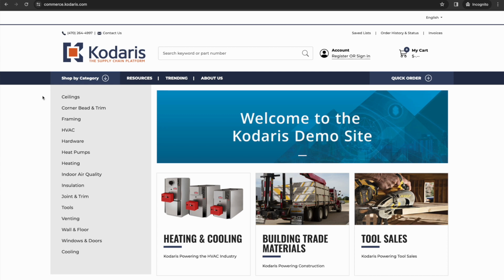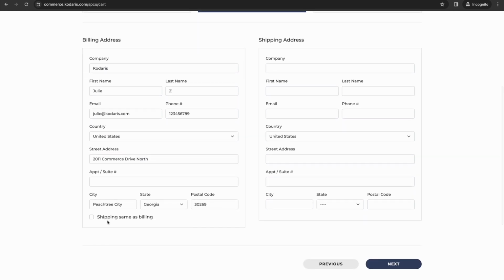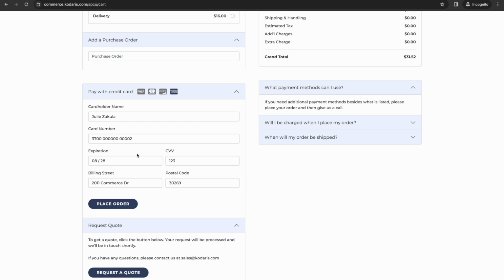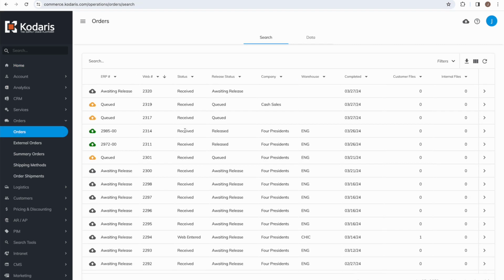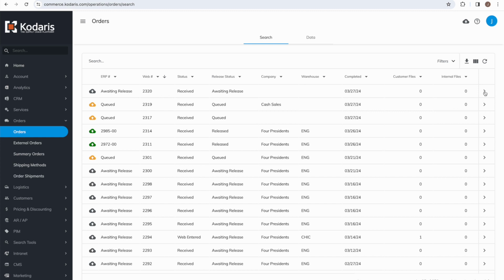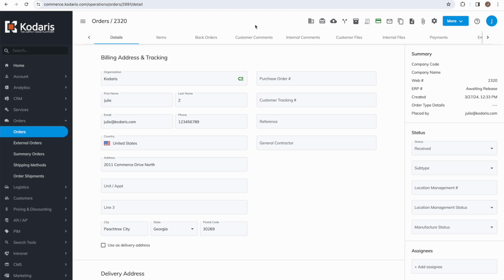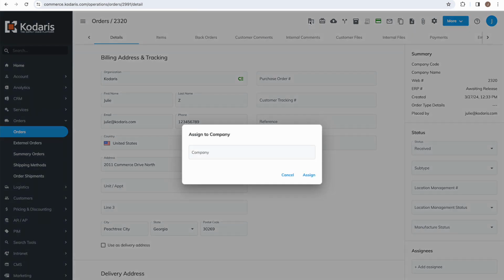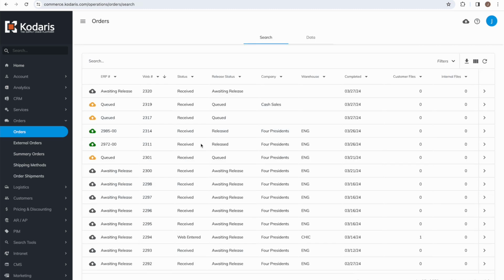Orders - Assigning Guest Orders to a Cash Account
In this video, we cover how to handle and monitor guest orders placed on your website!